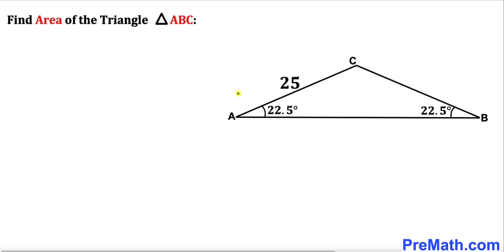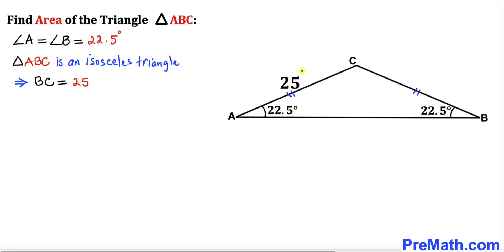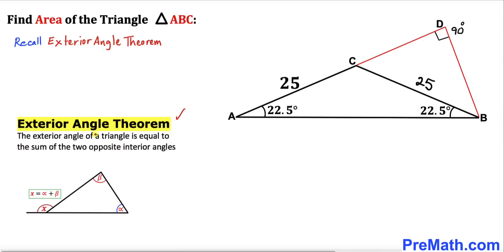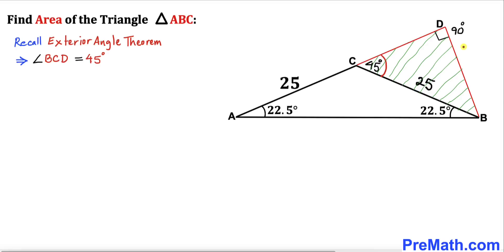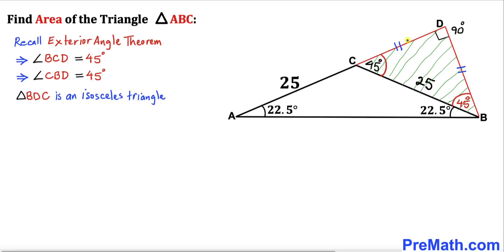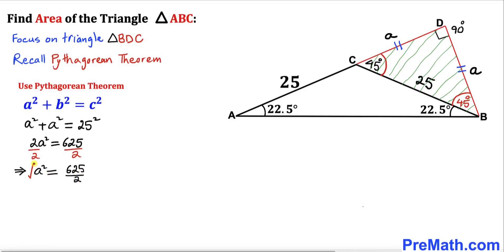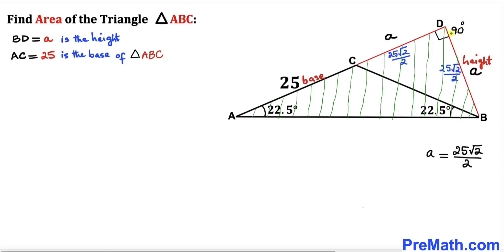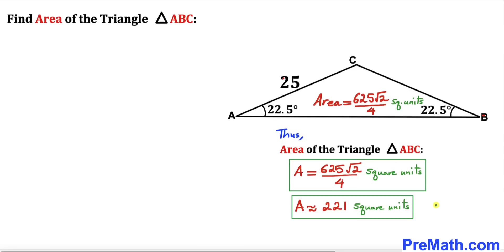Find Area of the Triangle without Trigonometry | Important Geometry skills explained | Fun Olympiad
Learn how to find the area of the triangle by thinking outside the box. Two angles are congruent and one side of the triangle is given as 25. Important Geometry skills are also explained: area of the triangle formula; isosceles triangle property; Exterior Angle Theorem; Pythagorean Theorem. Step-by-step tutorial by PreMath.com

blackpenredpen
math olympics
olympiad exam
math olympiada
British Math Olympiad
olympics math
olympics mathematics
Number Theory
mathcounts
math at work
Pre Math
Olympiad Mathematics
Olympiad Question
Find Area of the Shaded Triangle
Geometry
Geometry math
Geometry skills
Right triangles
Exterior Angle Theorem
pythagorean theorem
Isosceles Triangles
Area of the Triangle Formula
Competitive exams
Competitive exam